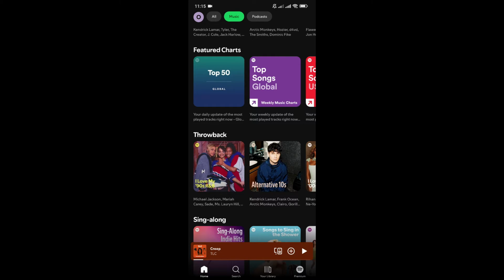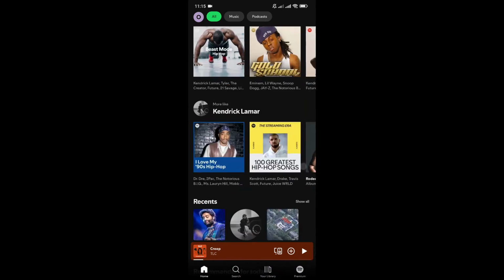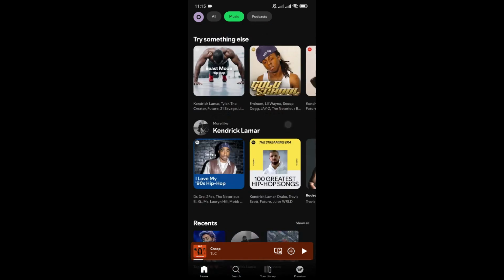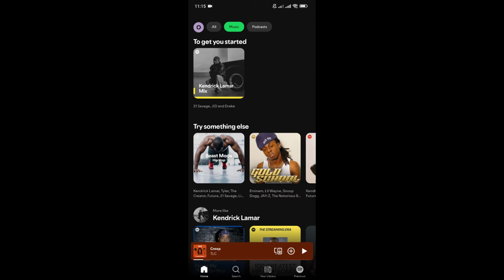How to Change Spotify DJ Voice 2025?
In this video, we’ll walk you through everything you need to know about Spotify's AI DJ feature and explore whether it's possible to change the DJ's voice. Discover how this feature enhances your music experience by offering personalized song recommendations and commentary. We'll also share tips on optimizing the DJ's music suggestions to better match your style and preferences. If you're curious about customizing your Spotify experience or just want to learn more about the latest features, this video is for you!